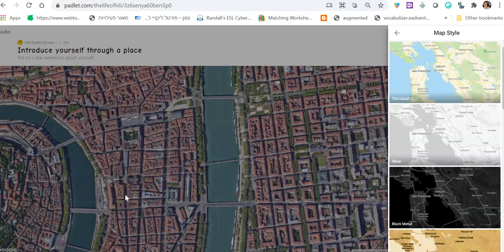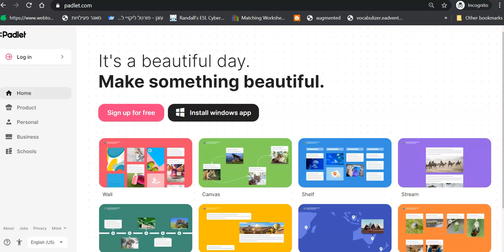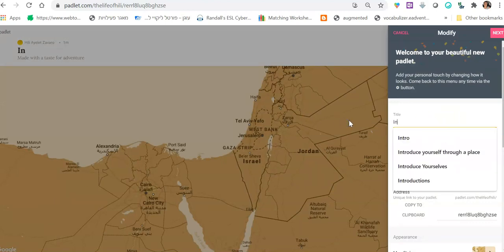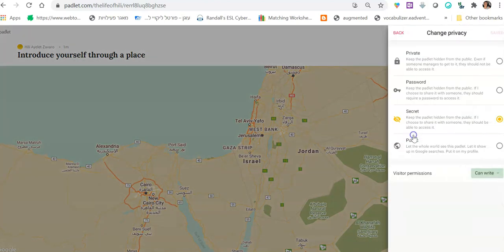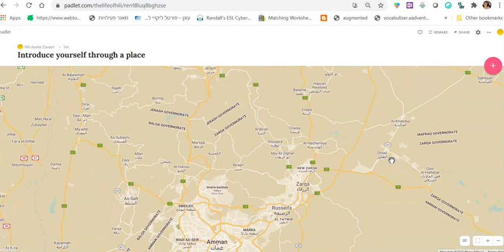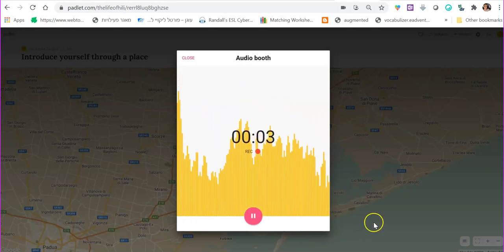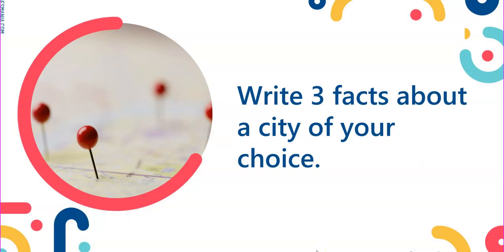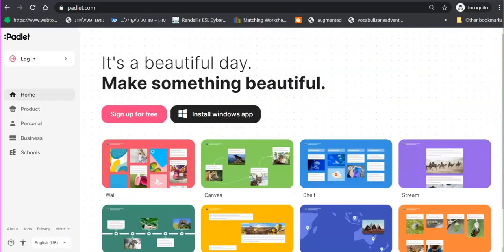Padlet Maps tutorial and 6 Activity Ideas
הצטרפו לקבוצת הפייסבוק שלי והרשמו לבלוג שלי זינוק לחינוך.
תוכלו להעלות כל שאלה או רעיון שיש לכם בקבוצת הפייסבוק.